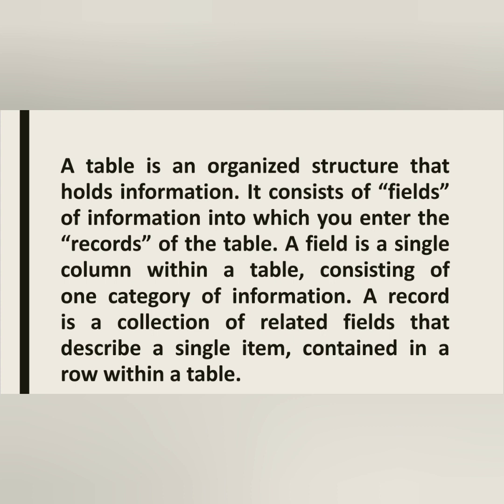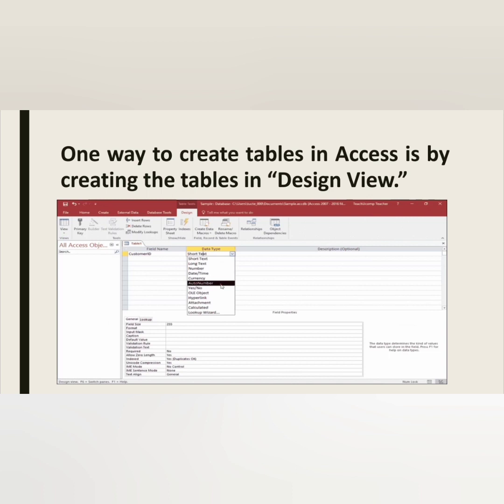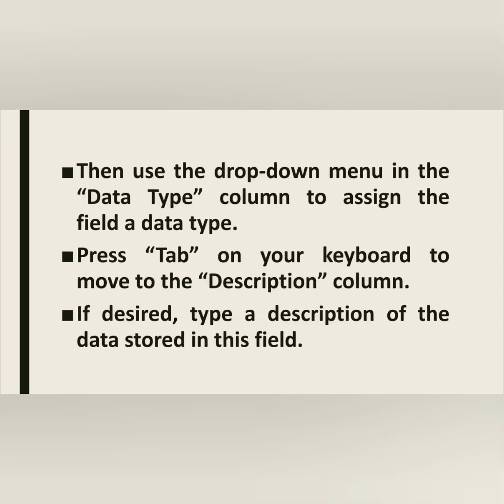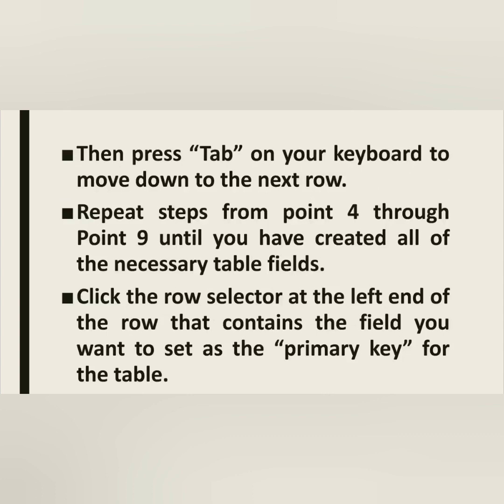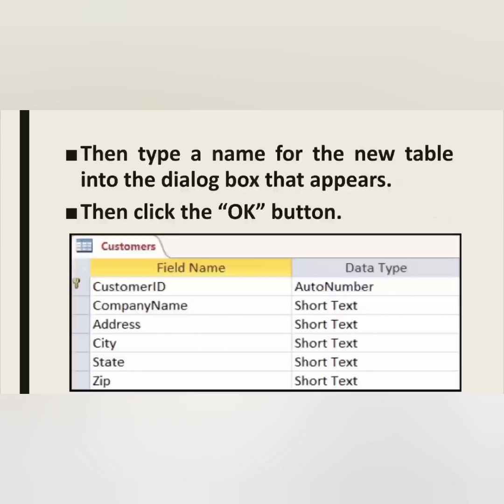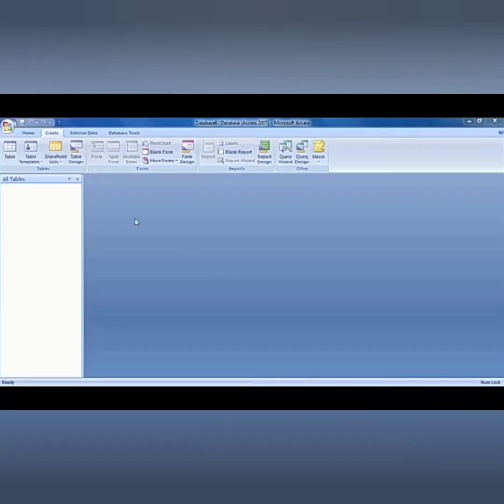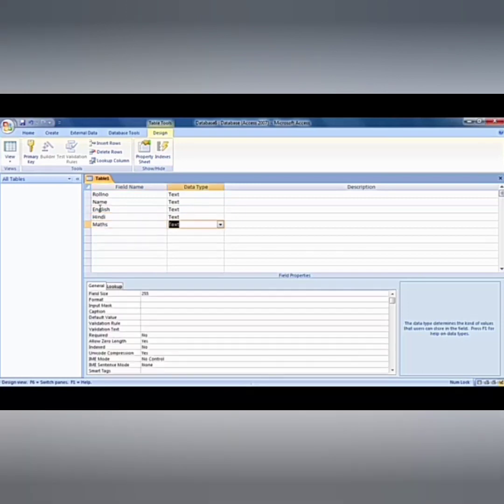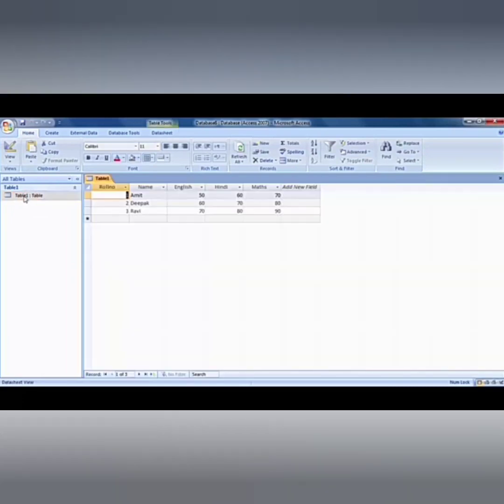8th - Computer - 16.05.2020 - Working with MS Access 2010 ( Part - 6 )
Creating Tables in MS Access